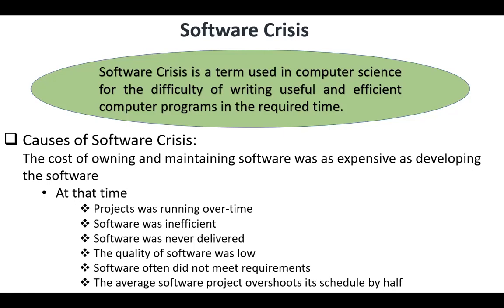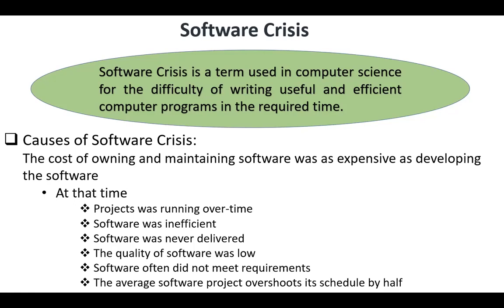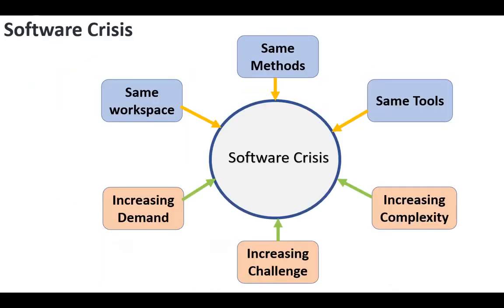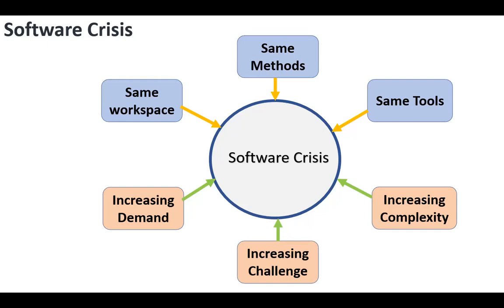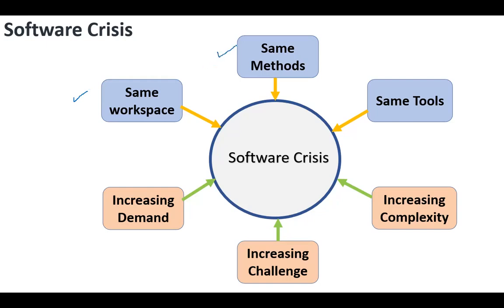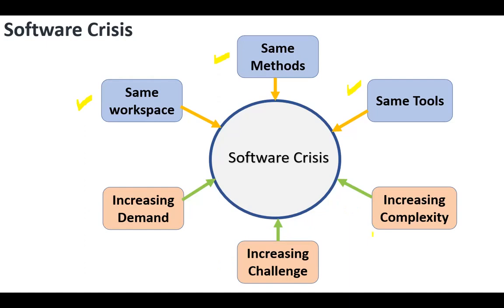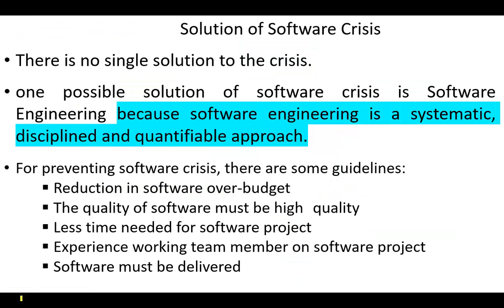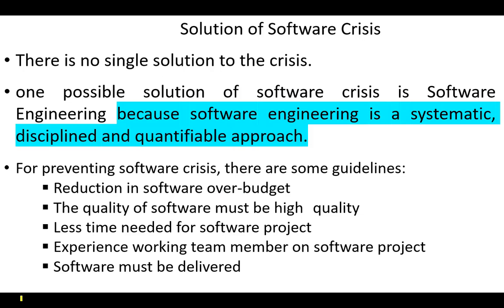Software Crisis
Causes of Software Crisis.
Guidelines for preventing Software Crisis